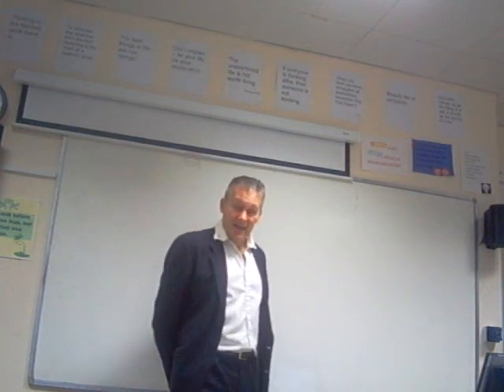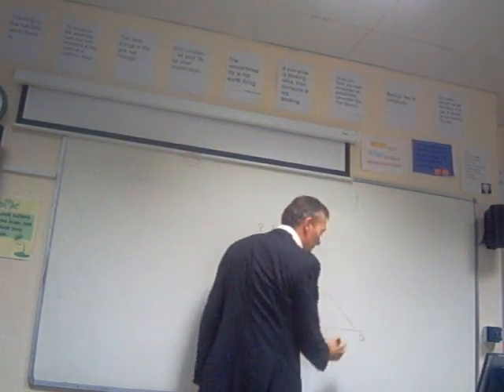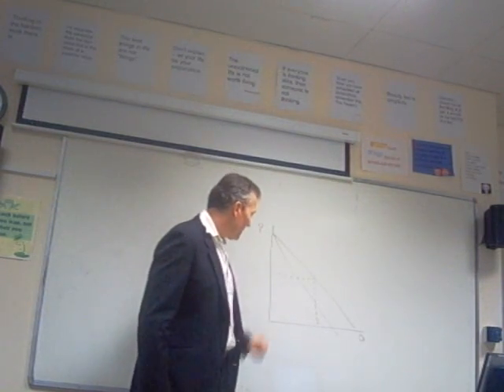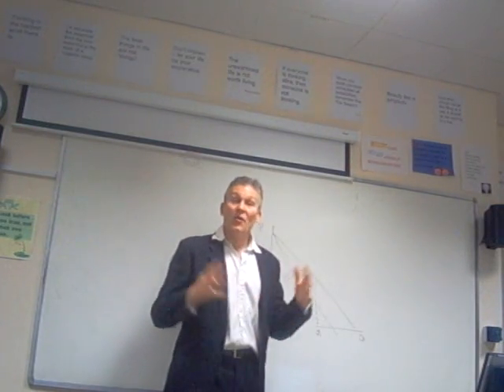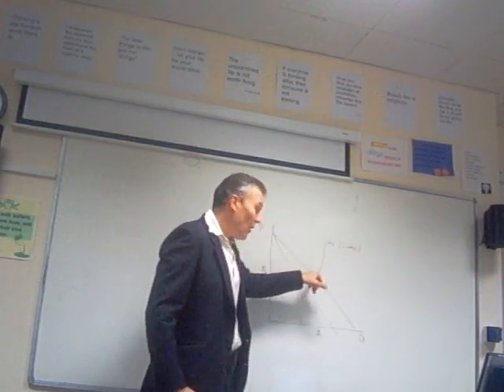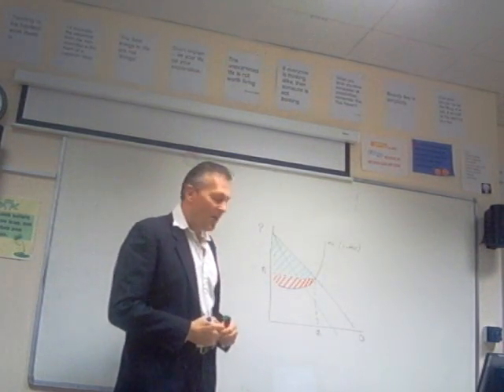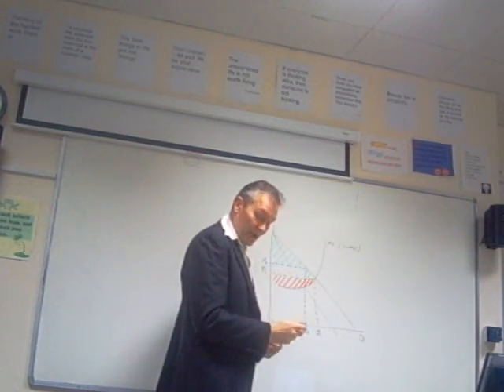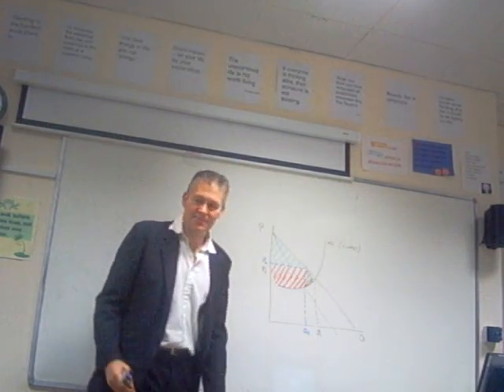Monopoly dead weight loss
Dead weight loss due to monopoly diagram